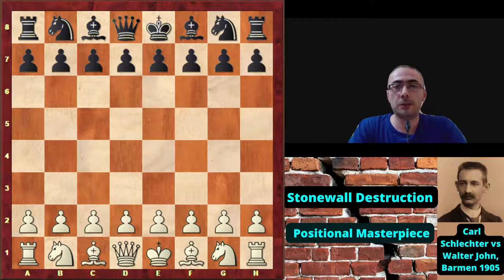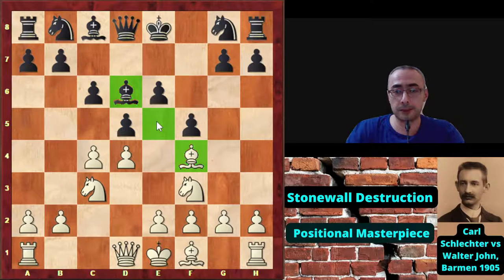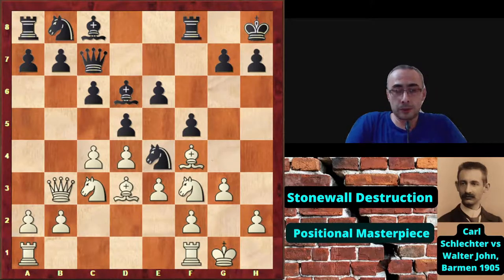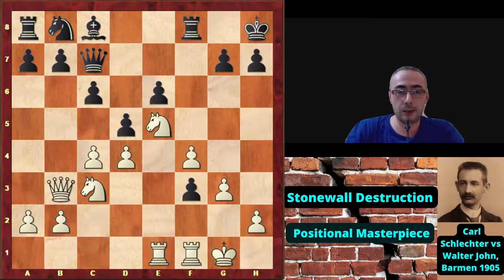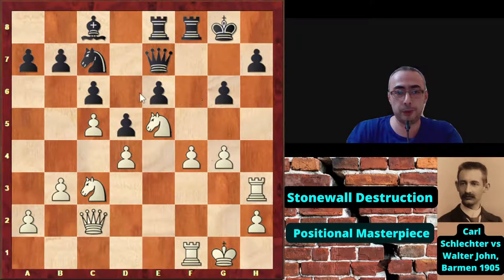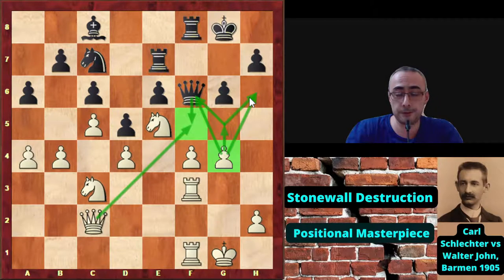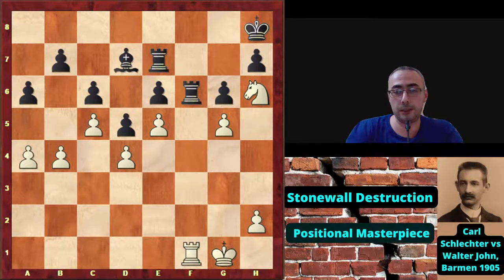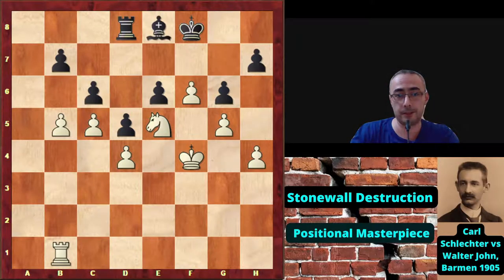How to Play Against the Dutch Stonewall Defense: Occupy Weak Squares and Play Against Bad Bishop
Schlechter demonstrates how to play against the Dutch Stonewall Defense in his positional masterpiece. He occupies the weak squares with his pieces and gets a great space advantage playing on both sides of the board. He eventually gets into the good knight vs bad bishop endgame and easily converts his positional advantage.